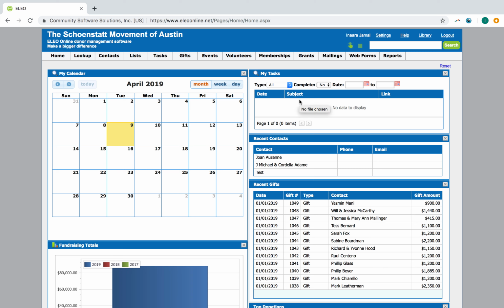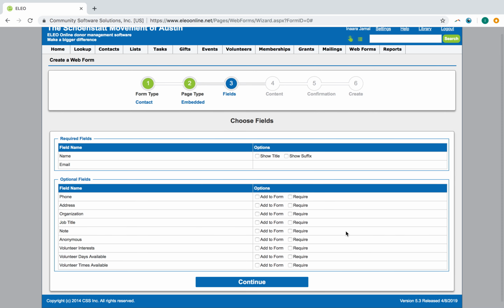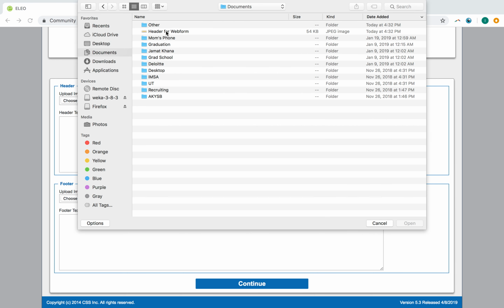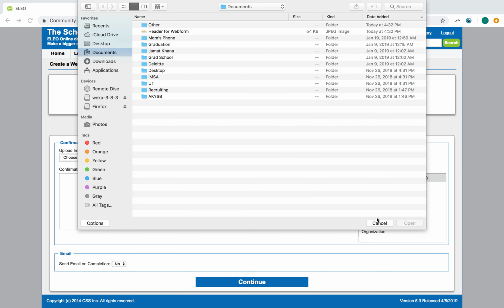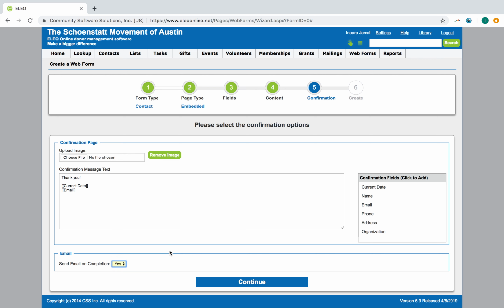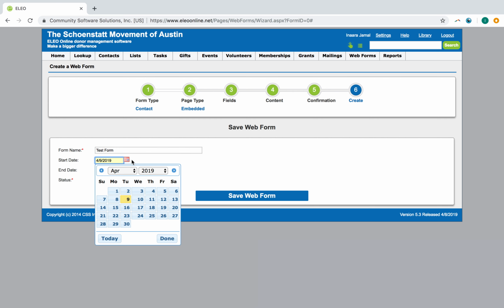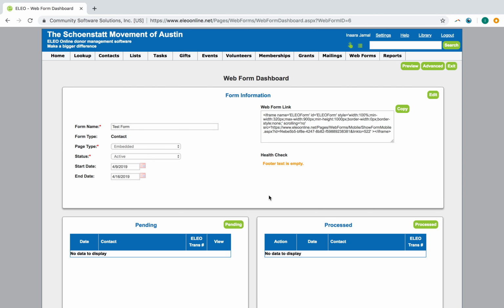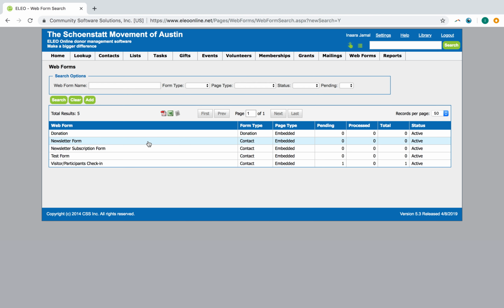How to Create a WebForm